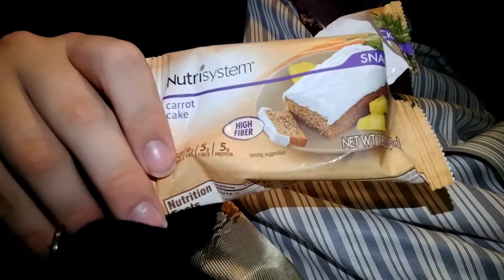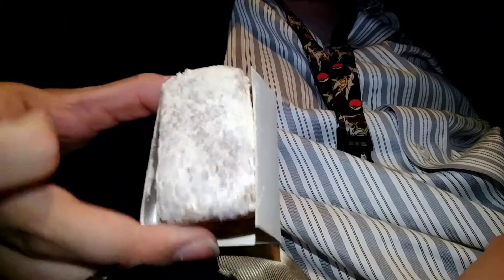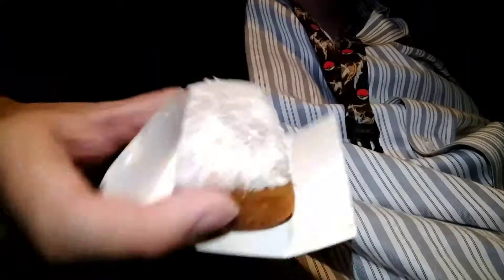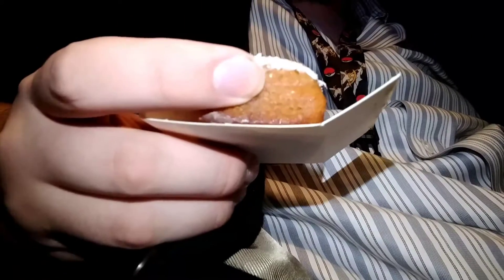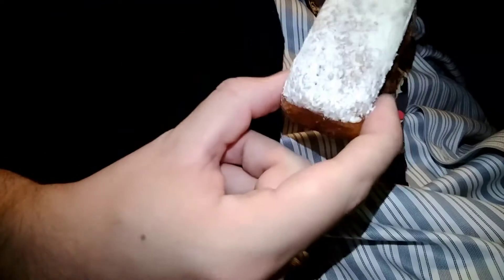NutriSystem Food Review - Carrot Cake [Snack]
Brief scare but actually good